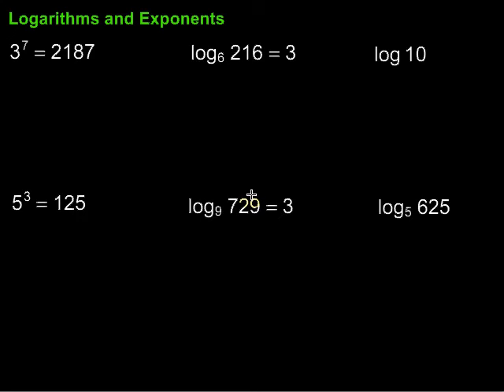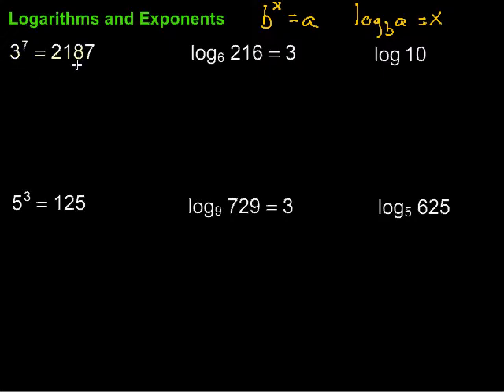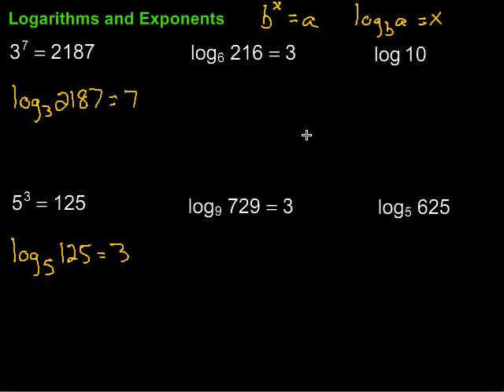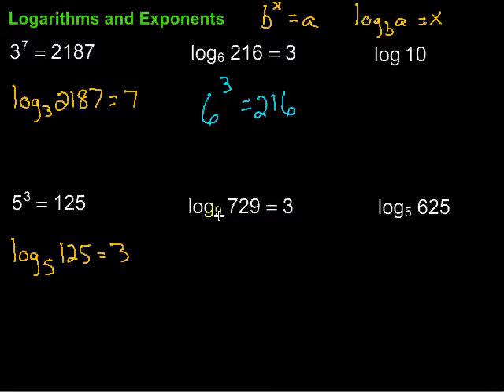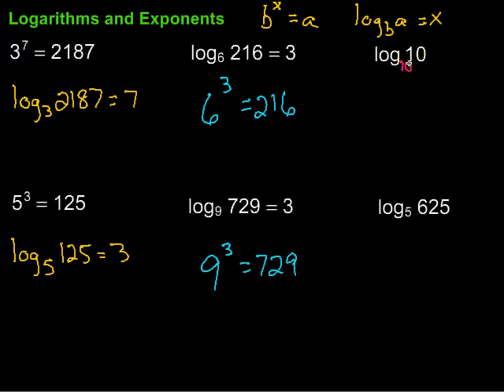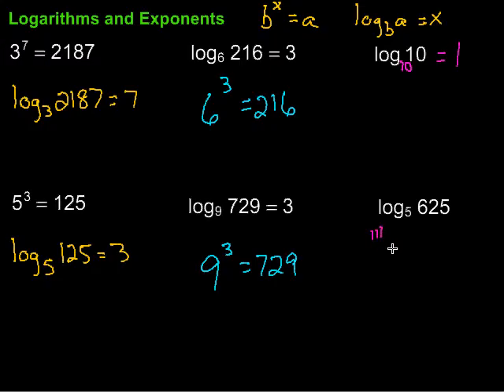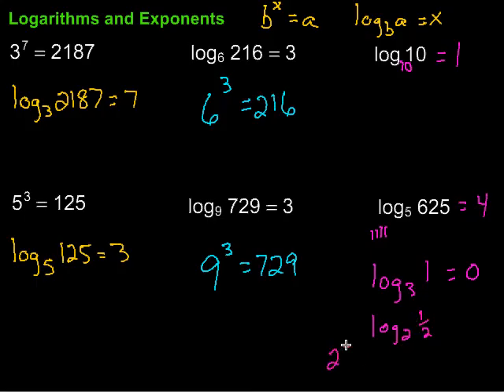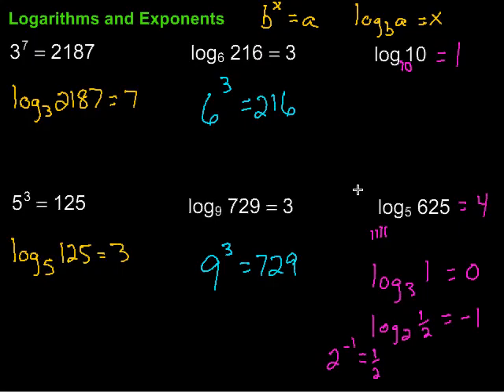Logarithms and Exponents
This video looks at converting between logarithms and exponents, as well as, figuring out some logarithms mentally.  It includes 8 examples.